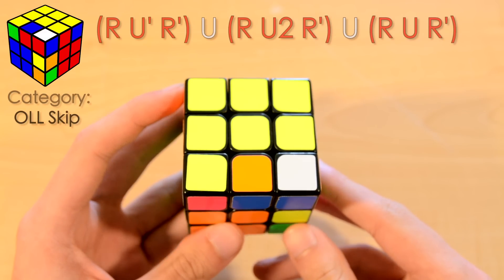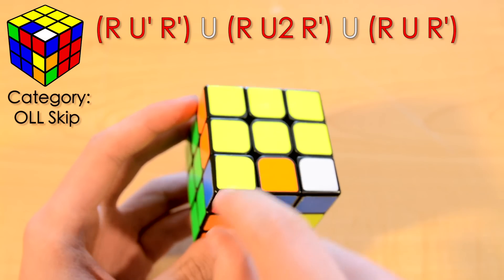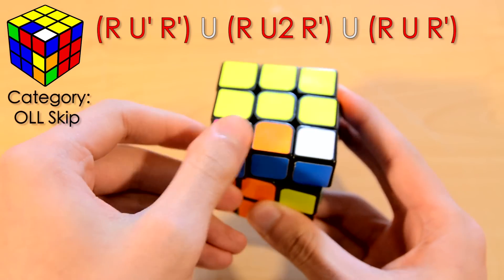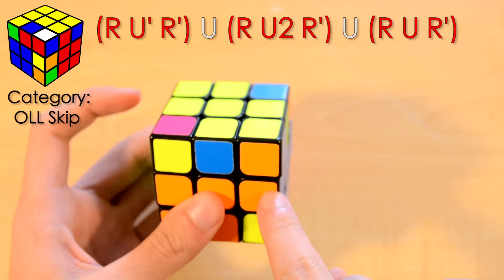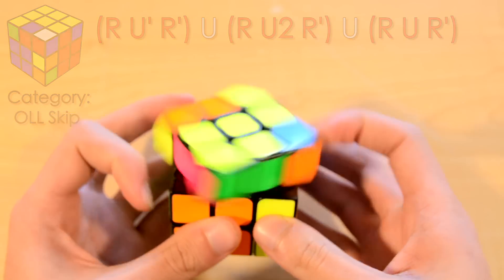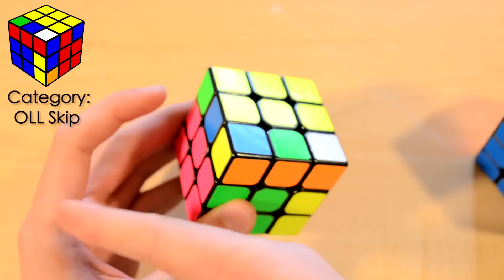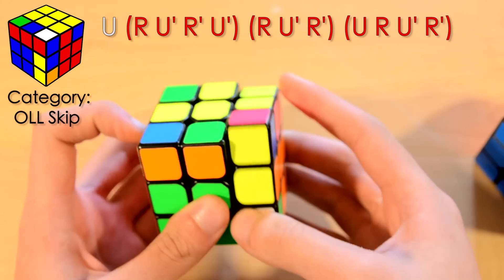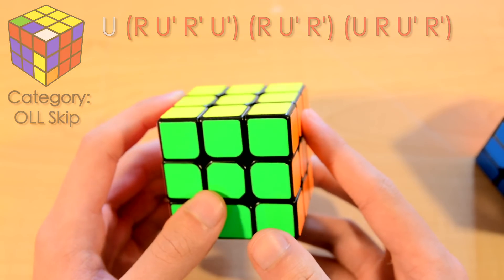[Alg of the week #4] OLL Skips. OLL Skips for Everyone!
A new alg every Friday!

U (R U' R') U' (R U' R' U) (R U' R')
(R U' R') U (R U2 R') U (R U R')
(R U' R') U R' D' (R U R') D R